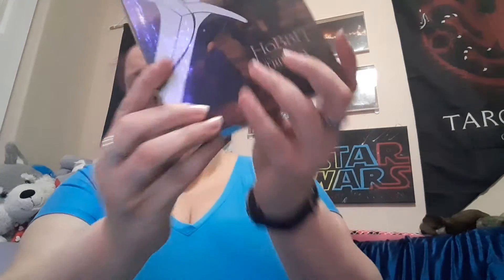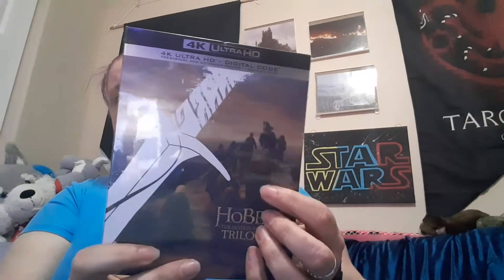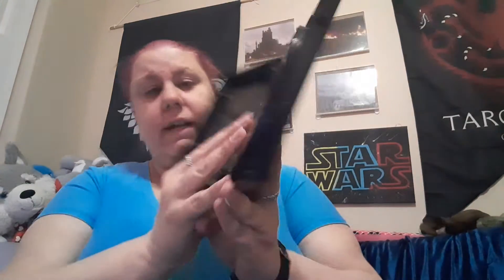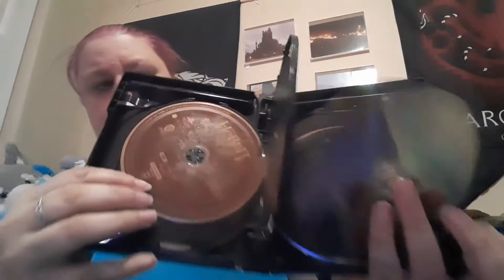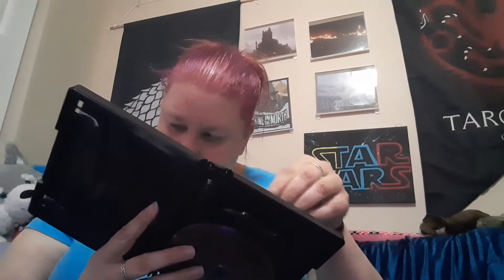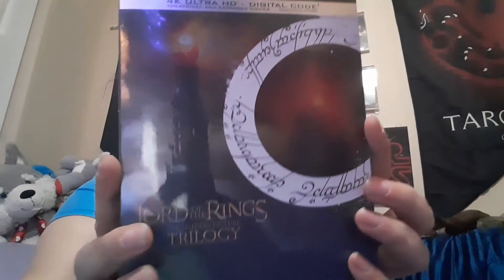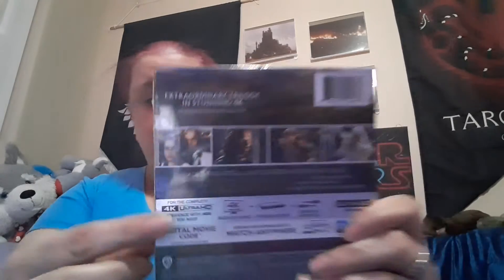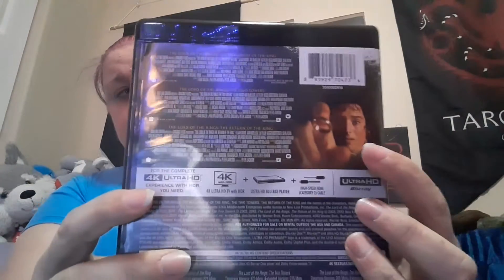The Hobbit and The Lord of the Rings 4k Unboxing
Unboxing the trilogy 4k of the Hobbit and the Lord of the Rings movies, plus an update on the redrawing of the Captain America Civil War digital